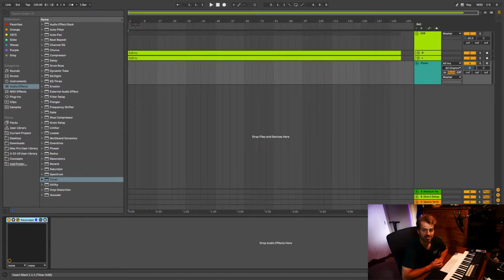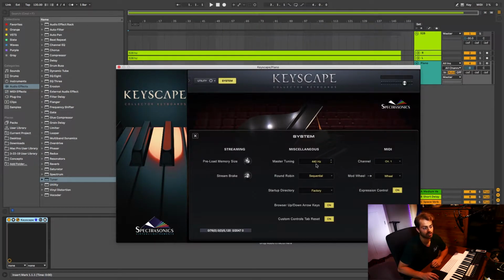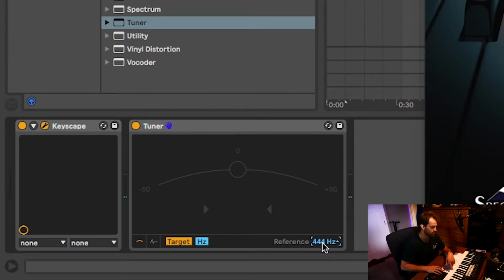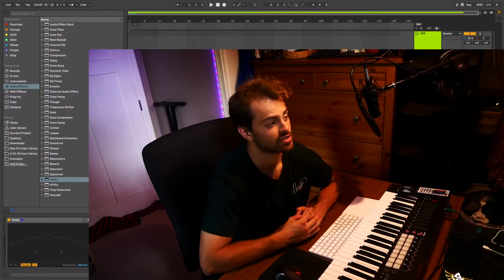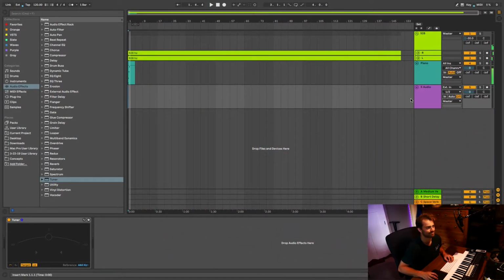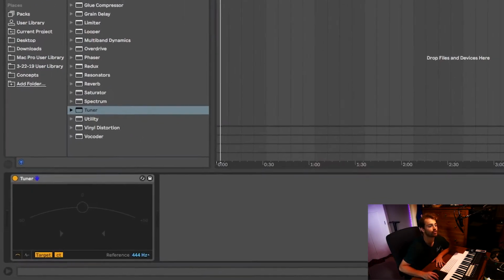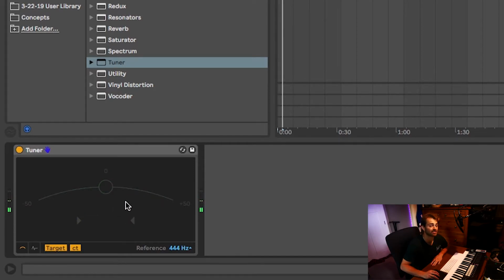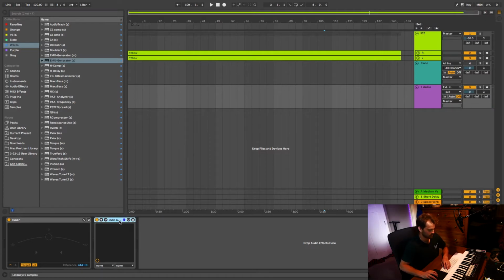How To Tune Your Music To Love (528Hz)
Hey Kingdom :) I've wanted to make this video for a very long time. I love everything single one of you!

Infinite 528/Love,
Anomal